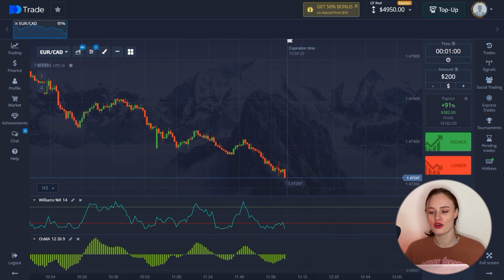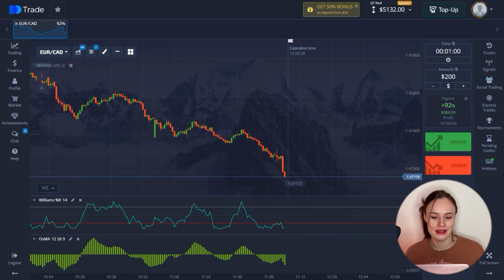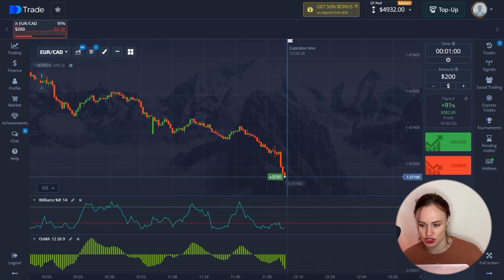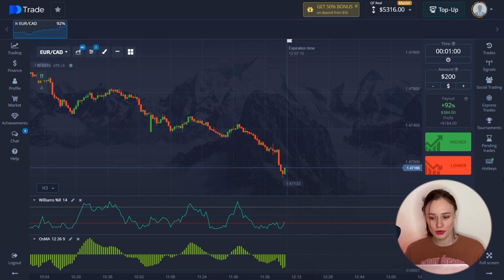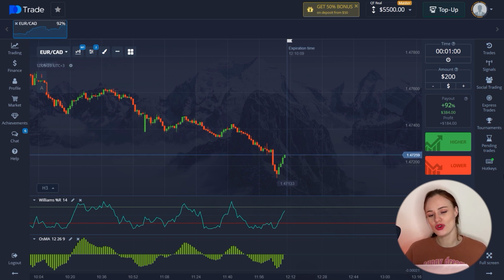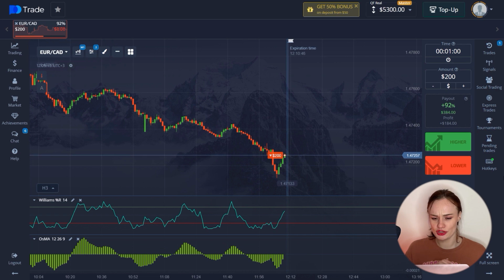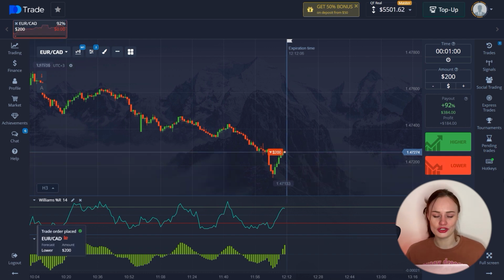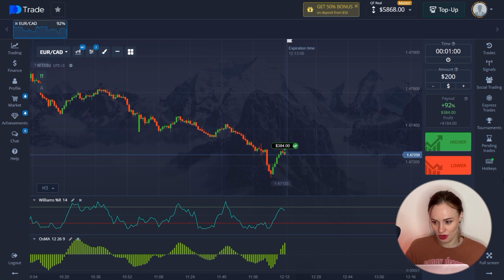EASY TRADING STRATEGY | Binary Options PocketOption 2023